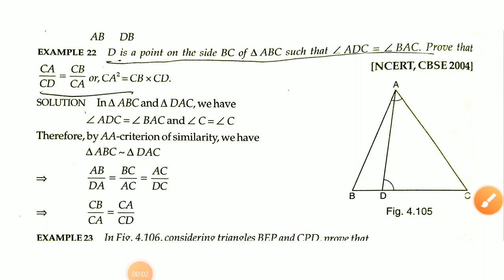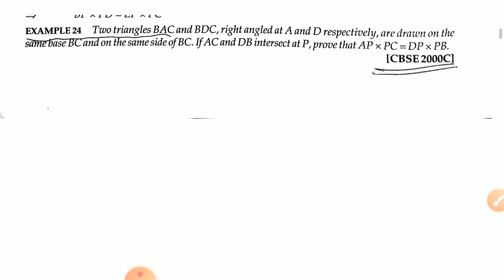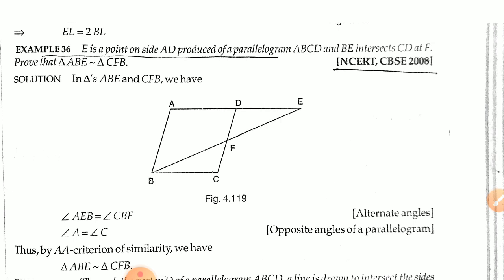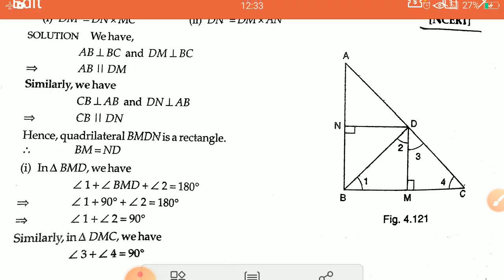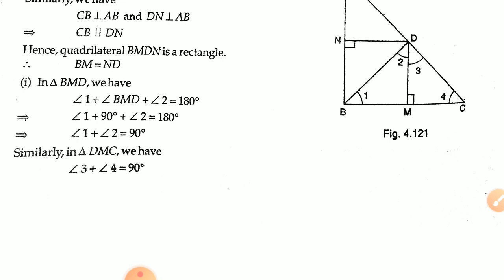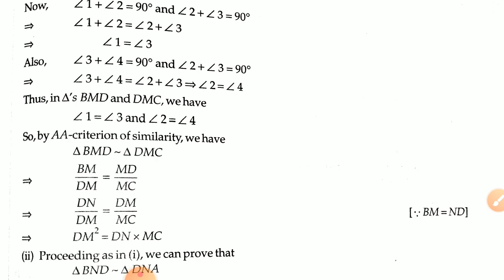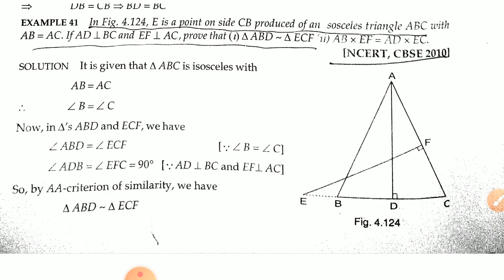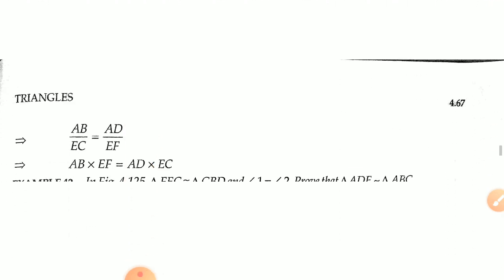Class - 10th - MATHS - Triangles- Part 6